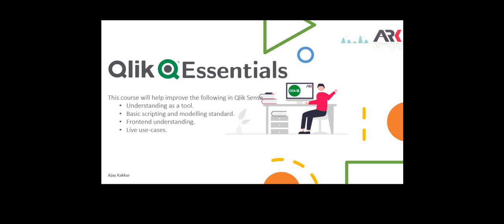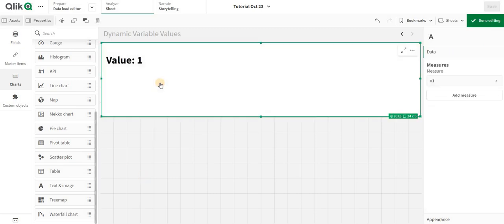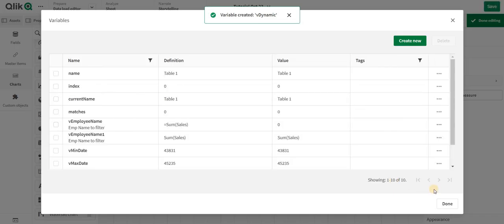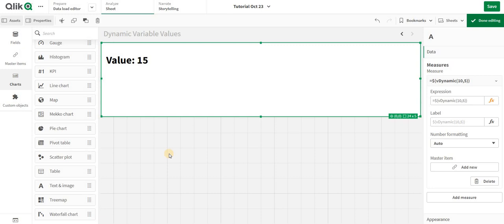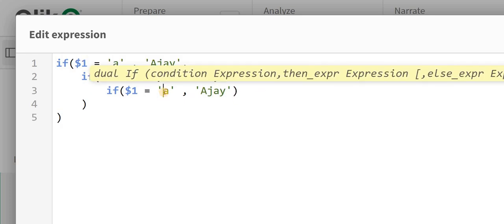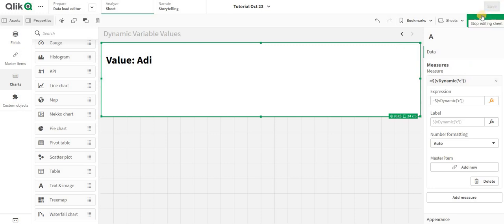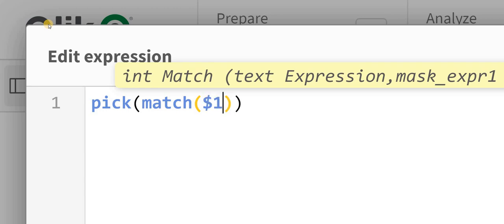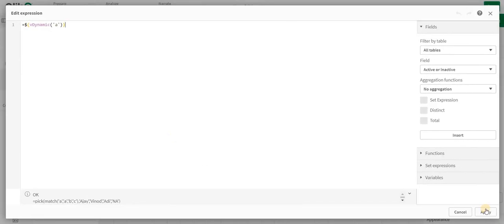Scenario: Passing Values with Variables in Qlik Sense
Hello, data enthusiasts! In this video, we'll unravel the power of passing dynamic values using variables in Qlik Sense—a crucial skill for creating adaptable and responsive data scenarios. Whether you're a seasoned Qlik user or just stepping into the world of data analytics, this tutorial is your guide to understanding how variables enhance flexibility and enable dynamic decision-making in your Qlik Sense applications.

📌 Key Highlights:

Variable Basics: Gain insights into the fundamental concepts of variables in Qlik Sense and their role in creating dynamic scenarios.
Dynamic Value Passing: Explore the techniques for passing dynamic values using variables, enhancing adaptability in your data visualizations.
Responsive Data Scenarios: Discover how variables empower you to create responsive and user-driven data scenarios, allowing for real-time adjustments.
🚀 Benefits of Variable Mastery:

Adaptability: Achieve adaptability in your Qlik Sense applications by incorporating variables for dynamic value passing.
Real-Time Decision-Making: Enable real-time decision-making with the flexibility to change variables on the fly, adapting to evolving data scenarios.
User-Driven Interactivity: Enhance user interactivity by allowing them to control and influence data scenarios through variable manipulation.
🎓 Hands-On Exploration:
Join us for a hands-on exploration where we guide you through practical examples, demonstrating the step-by-step process of passing dynamic values using variables in Qlik Sense. Whether you're a seasoned Qlik enthusiast or a data explorer looking to enhance your skills, this tutorial will empower you to master the art of dynamic scenario creation.

Let's dive into the world of dynamic scenarios with Variable Mastery in Qlik Sense! 🔄🔗🚀